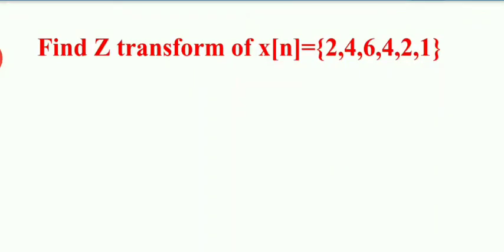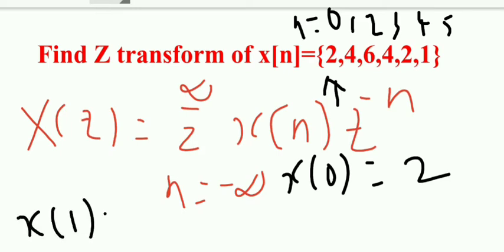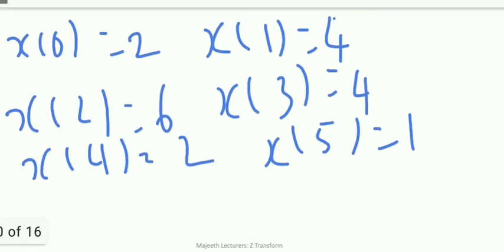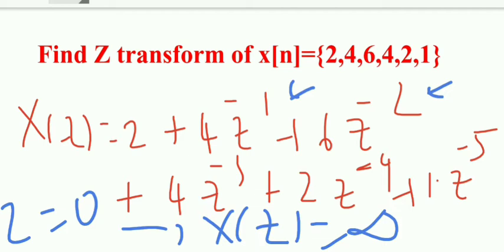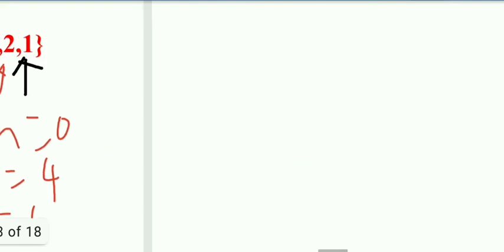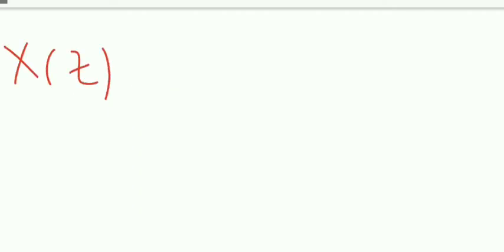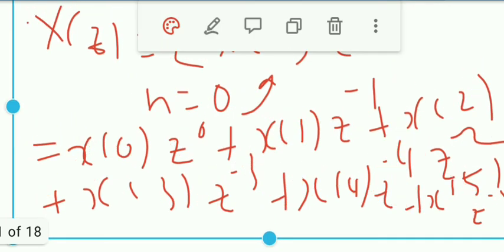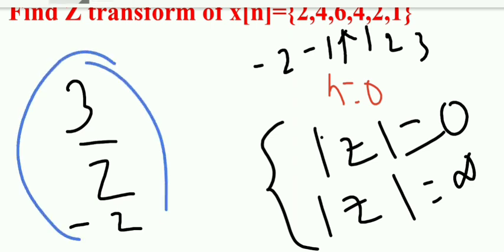NUMERICAL PROBLEMS IN Z TRANSFORM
Few basic level problems in Z transform are solved in this video